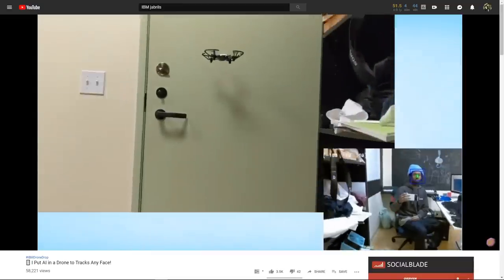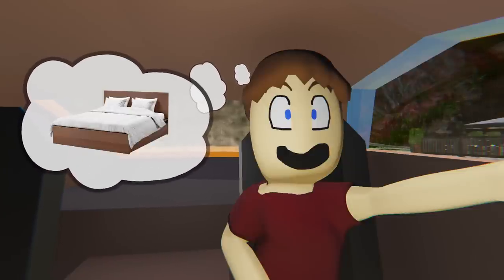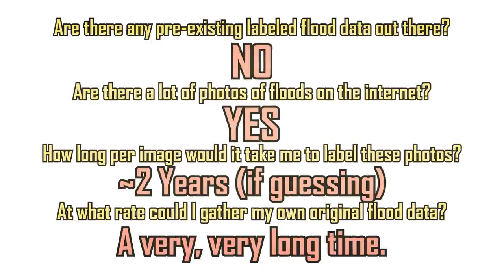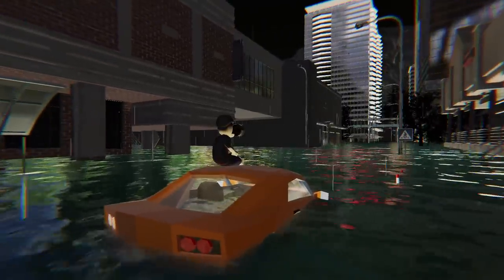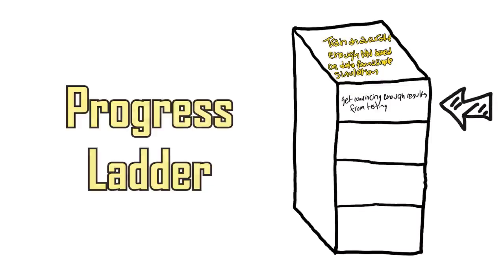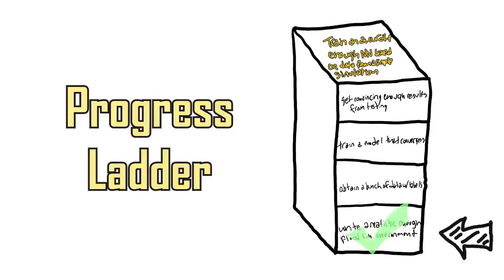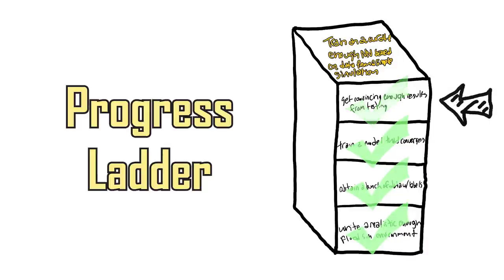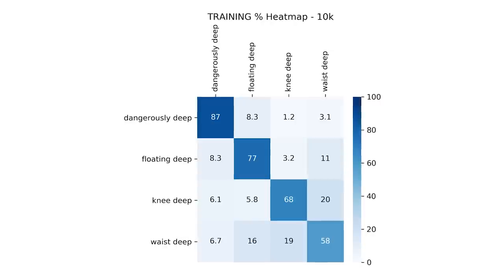Making AI App to Save Lives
Check out the app I developed for the 2019 Call for Code global challenge! Submit yours by 7/29 for a chance to win $200,000 USD: